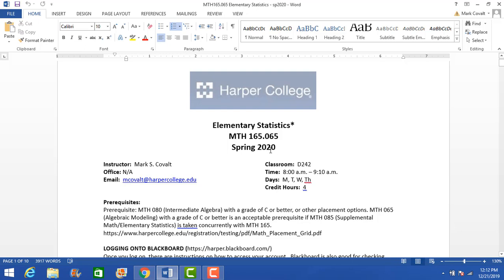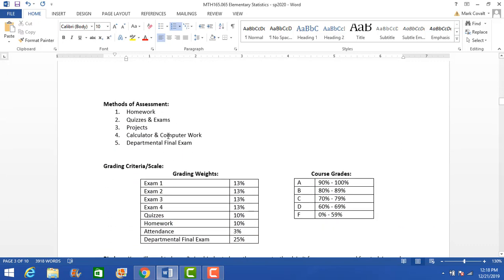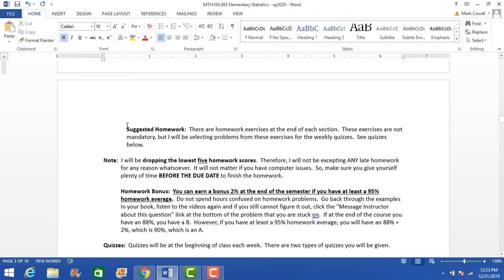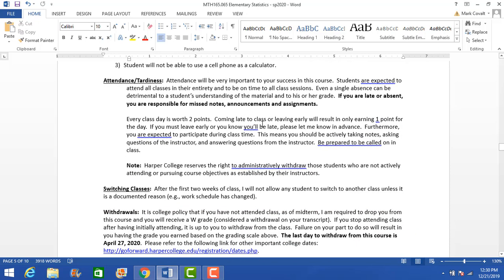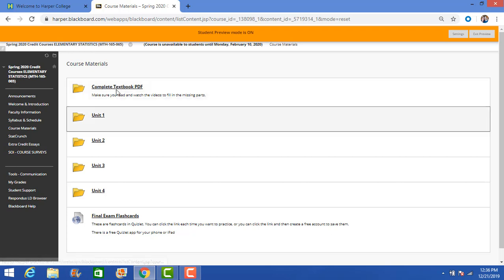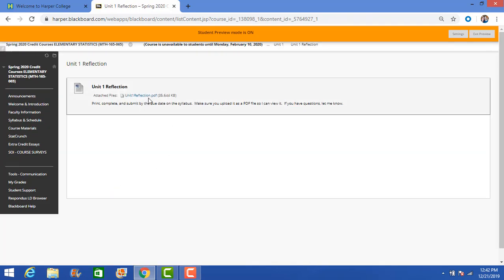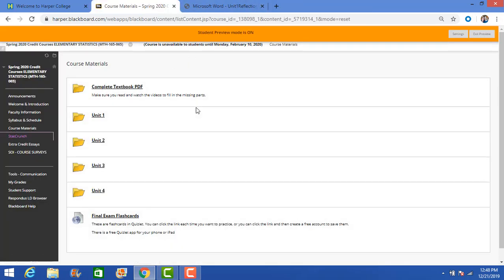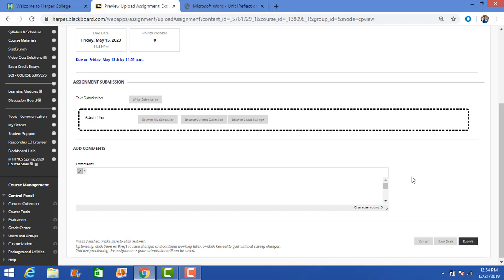MTH165 Elementary Statistics Welcome Video Important Information